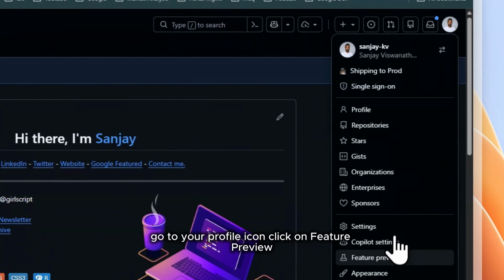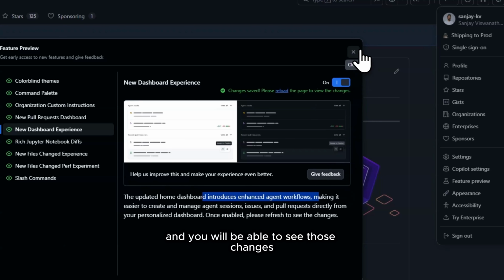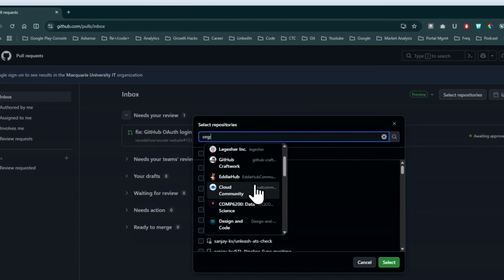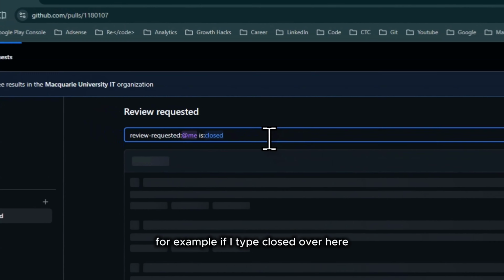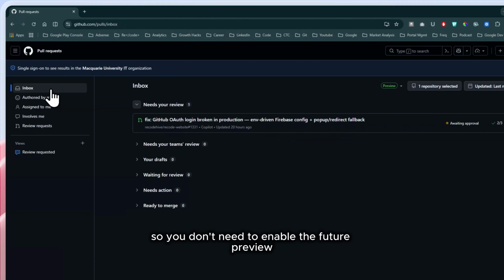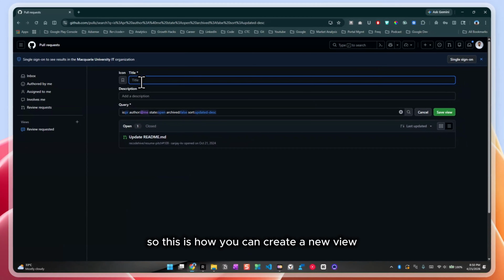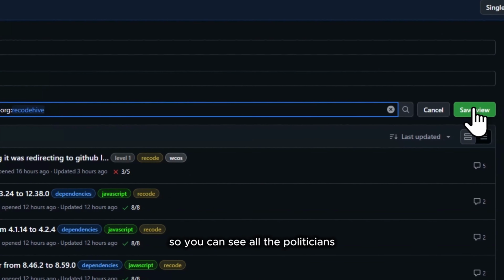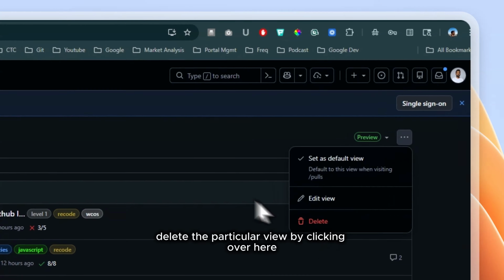This GitHub Feature Will Save You Hours Every Week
GitHub is set to make this the default experience in May 2026, so now is the perfect time to get ahead of the curve

🎯Learning objectives
🔸How to enable the "New Pull Requests Dashboard" in Feature Previews.
🔸The secret URL to access your global PR feed.
🔸How to create custom views (e.g., for the "Recode Team").
🔸How to filter by Organization, Repository, and PR status (Open/Closed).

⌛Timestamps:

0:00 Intro: Enabling the New Experience
0:13 How to Access the Global Dashboard
0:23 Filtering by Organization & Repositories
0:42 Customizing Your View (Filtering Closed PRs)
0:55 The 2026 Default Update: Why This Matters
1:11 Tutorial: Creating a "Recode Team" Custom View
1:34 Managing Your Views (Save & Delete)
1:41 Final Tips & Wrap Up

📌 Recode Hive – Helping you learn development with fewer complexities to build a better tomorrow.